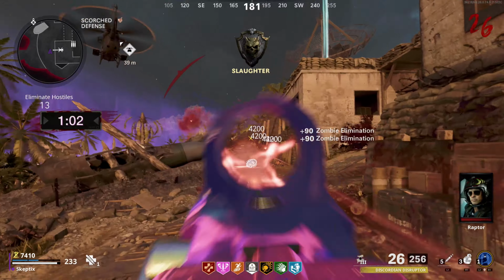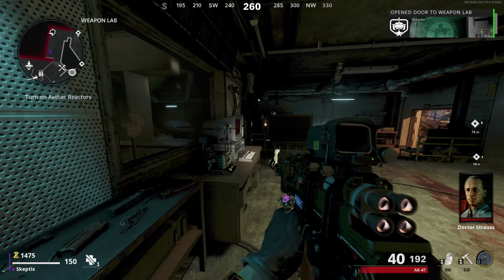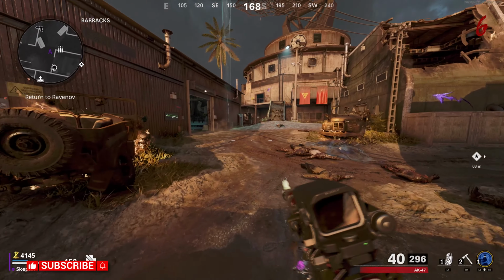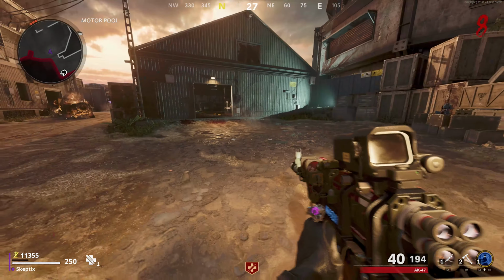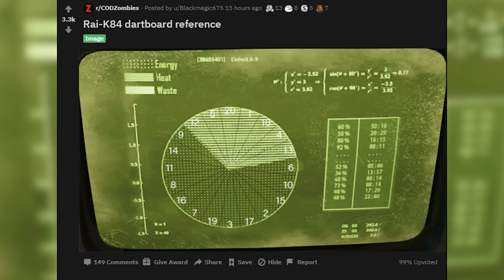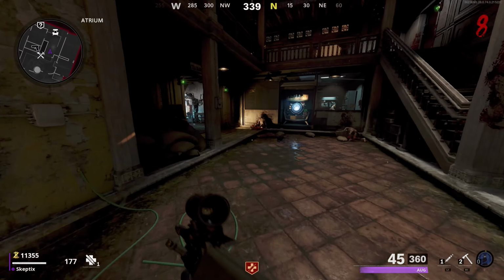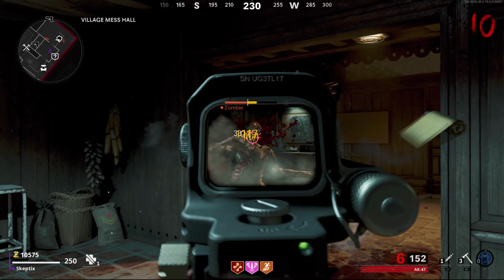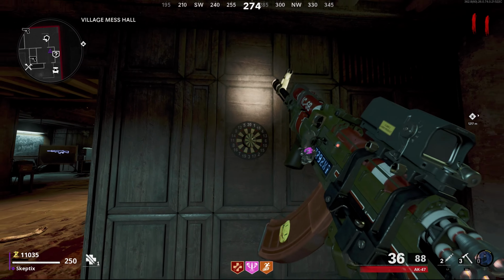[4K60] EZ Boomer Guide | Crafting Wonder Weapon For SOLO PLAYERS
Don't forget to check out the second channel called theBit!  Where there will be reactions to content that doesn't quite fit this channel; as well as clips from the brand new podcast!

*Do not feel pressured to donate, make sure you have your parents permission if you are under the age of 18 and do not bank on your own*

~ Social Media ~